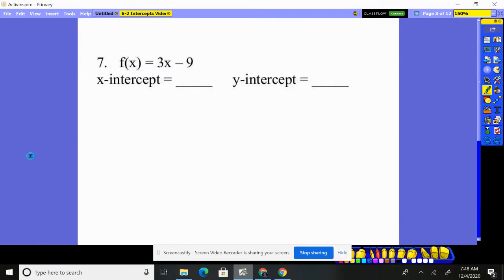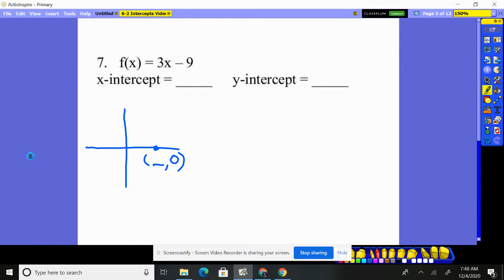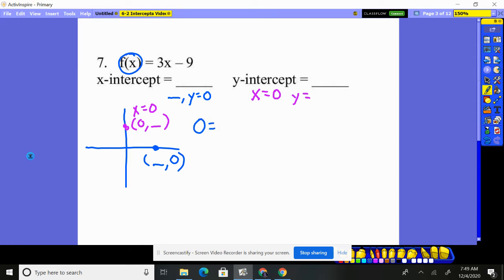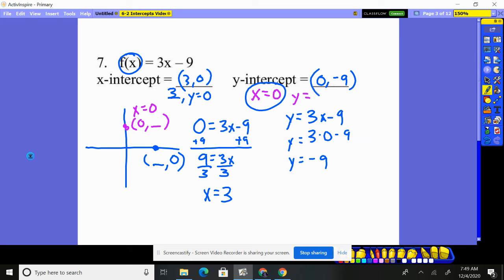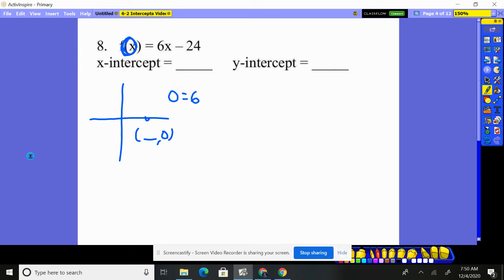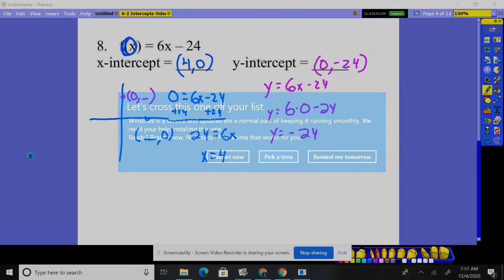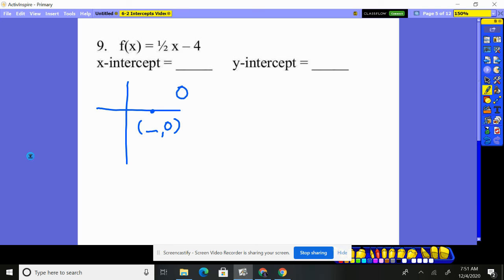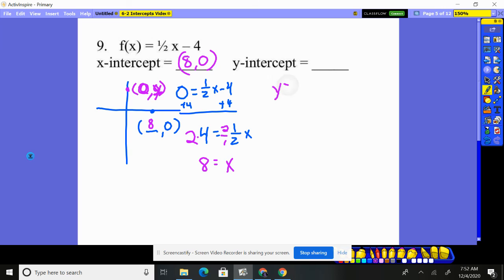Algebra 6-2 #7-9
Find x-intercept and y-intercept from an equation